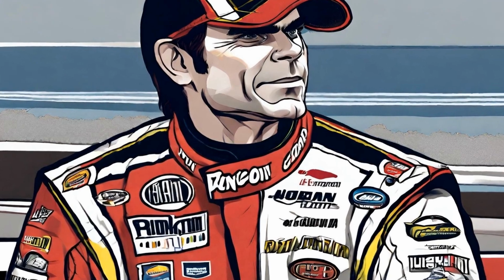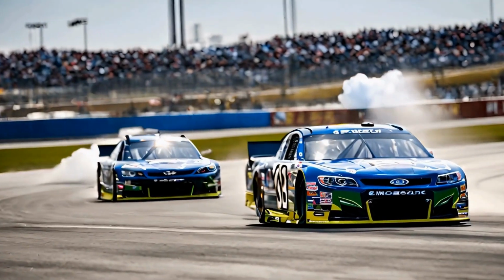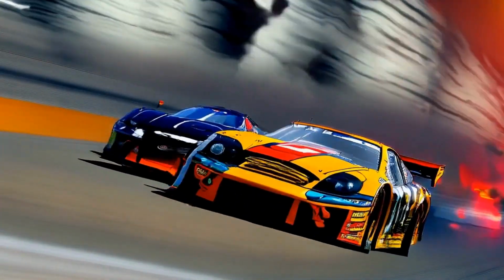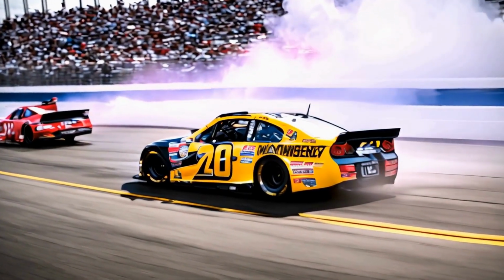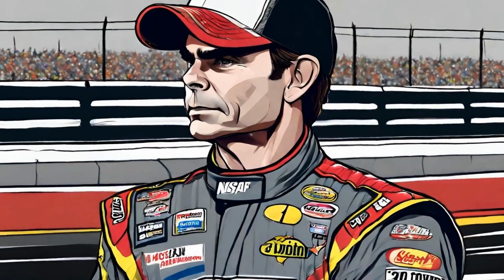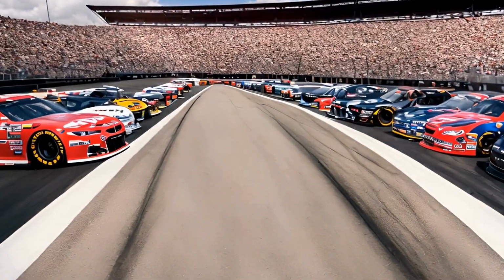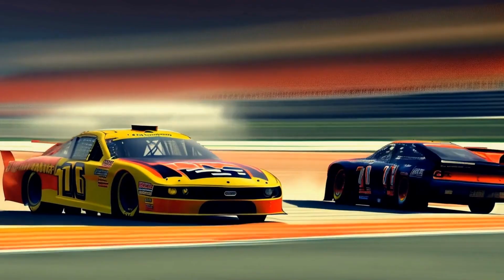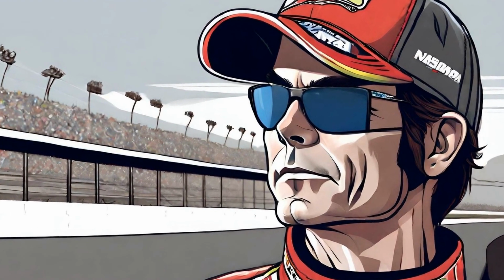A Day in the Life of Jeff Gordon - What Does the Racing Icon Do Off the Track?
Jeff Gordon is like a well-oiled machine, with every day carefully planned out to maximize his success on and off the track. From early morning workouts and team meetings to media appearances and sponsor obligations, Gordon's schedule is packed from sunrise to sunset. But amidst the chaos, he still finds time to connect with his fans and give back to the community through his charitable foundation. As he gears up for another race, the determination and passion in his eyes serve as a reminder of just how dedicated he is to his craft. This is a day in the life of a racing icon.